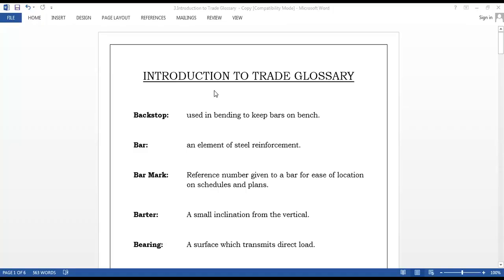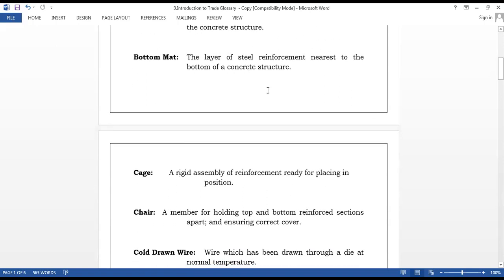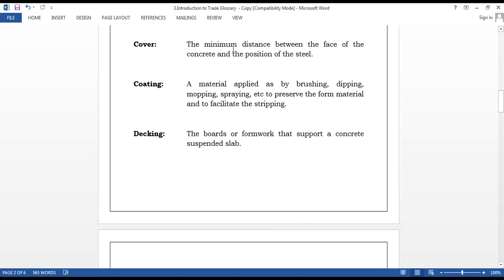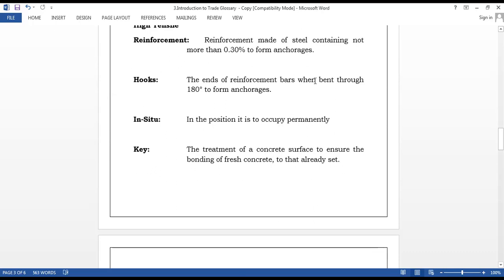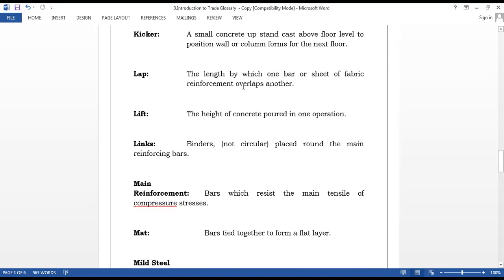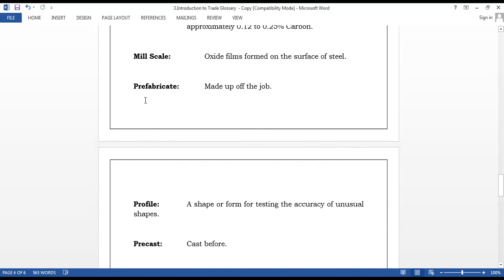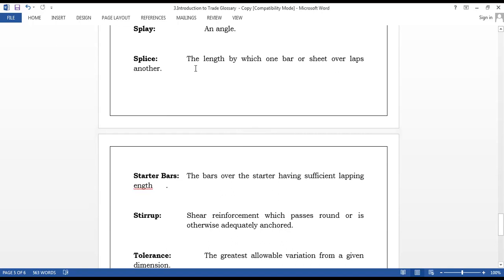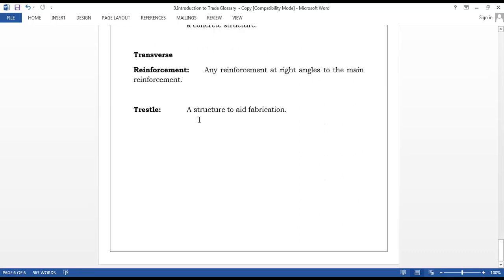Commonly using technical terms/words in construction industry